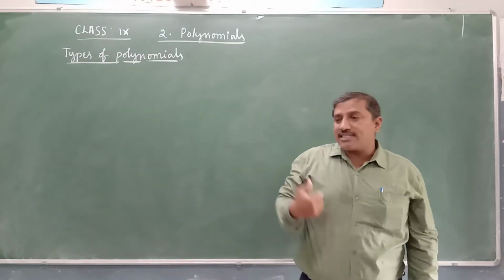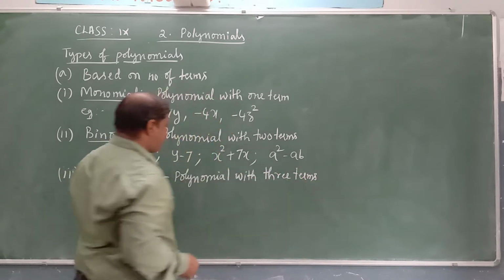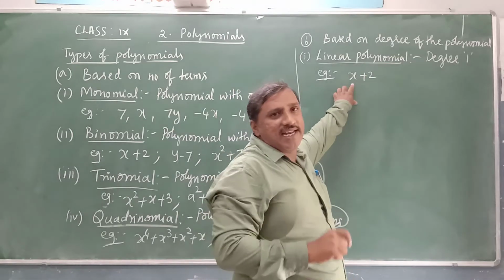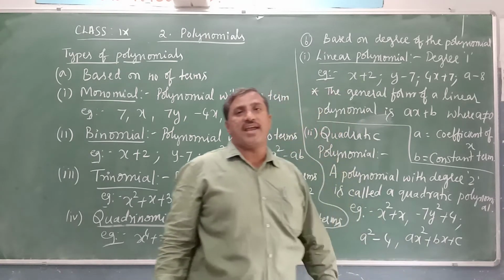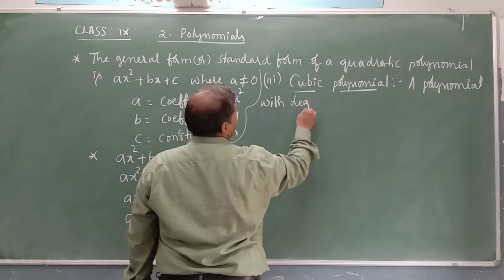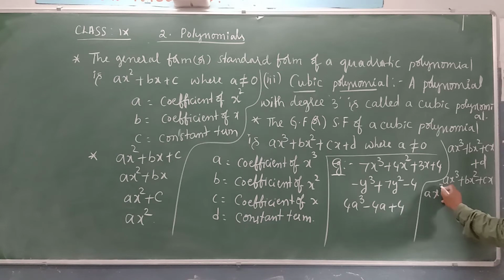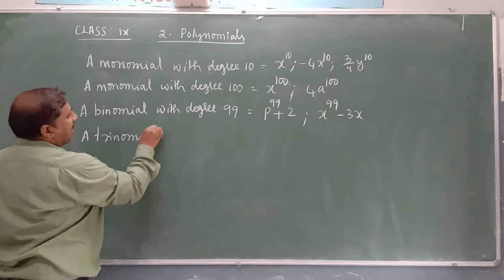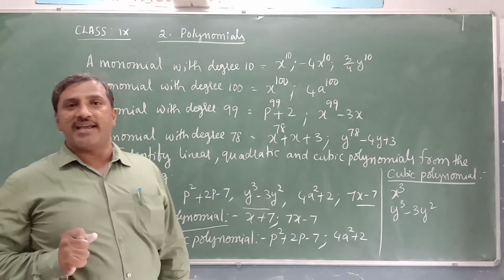Class 9 Maths Ch 2 Polynomials Part 1